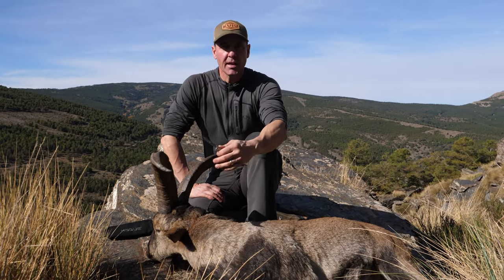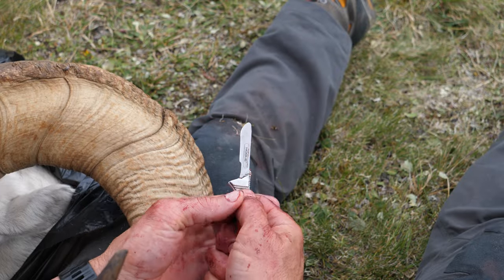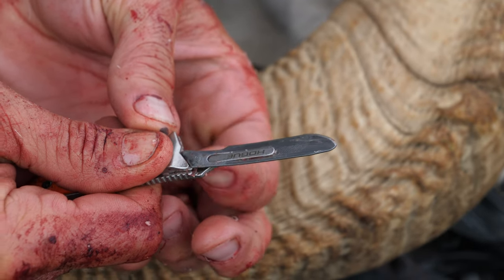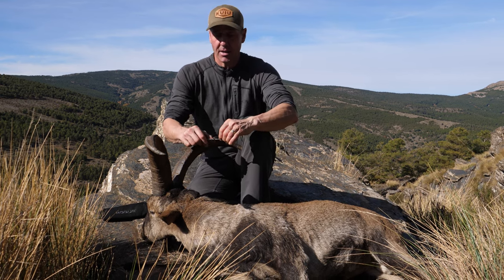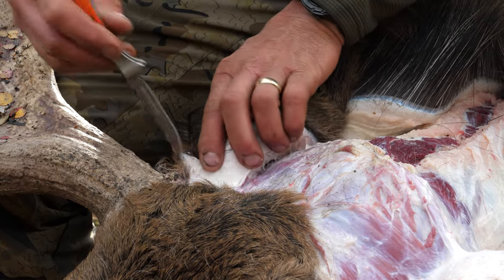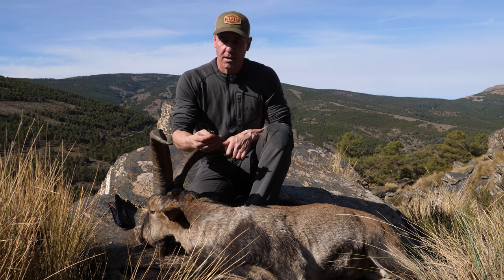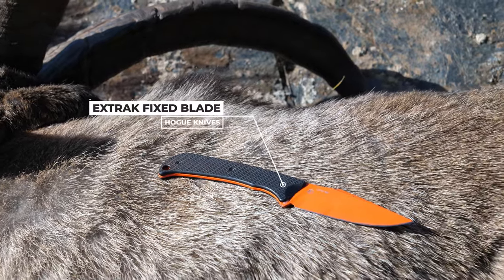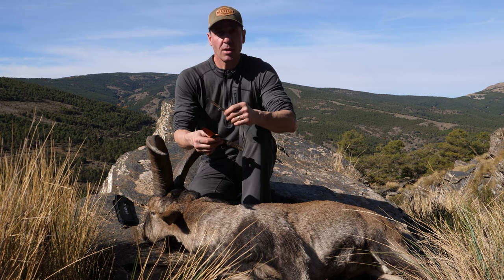My Mountain Hunting Scalpel Knife I Greg McHale's Wild Yukon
Every piece of gear plays a pivotal role in ensuring success and safety when embarking on a challenging mountain hunting expedition. Among these essentials, a reliable and precision-engineered knife is an indispensable tool. Enter the Hogue Expel Scalpel Knife, a cutting-edge companion for mountain hunters that combines cutting precision, durability, and versatility to meet the demands of the rugged outdoors. In this video, I’ll explain my thoughts on this knife and how I use it on all my mountain hunts.
Video title: My Mountain Hunting Scalpel Knife I Greg McHale's Wild Yukon